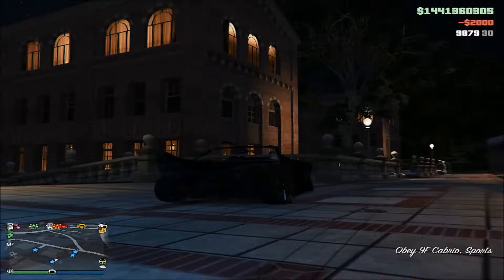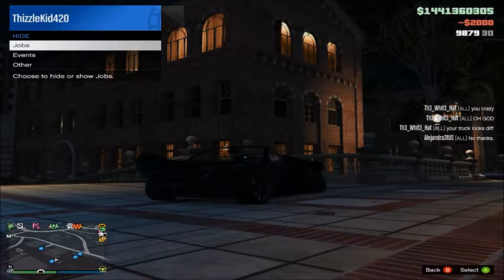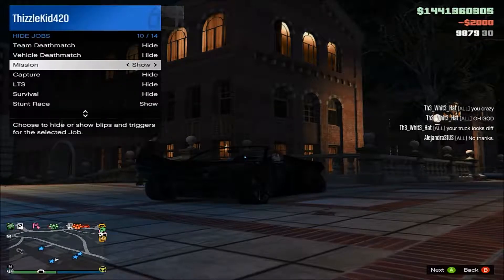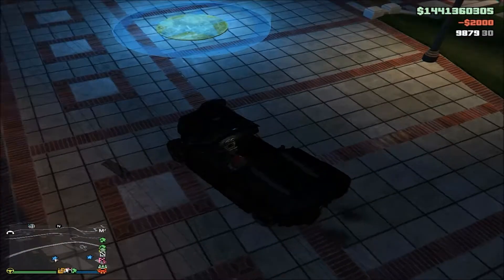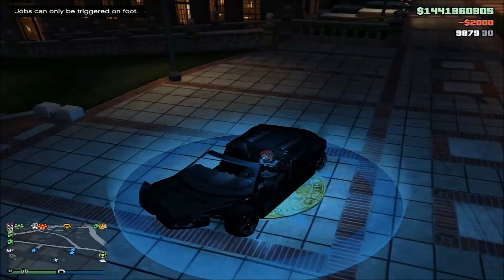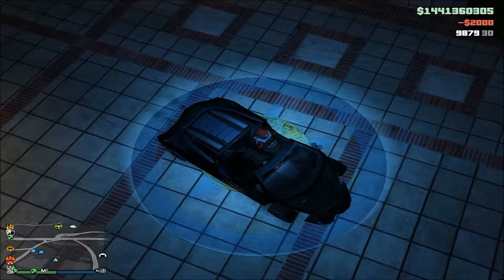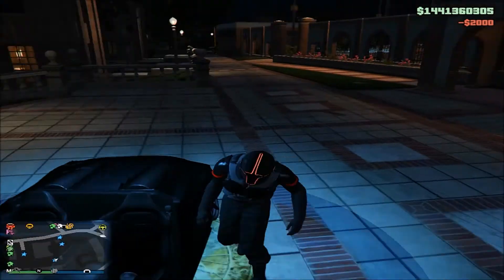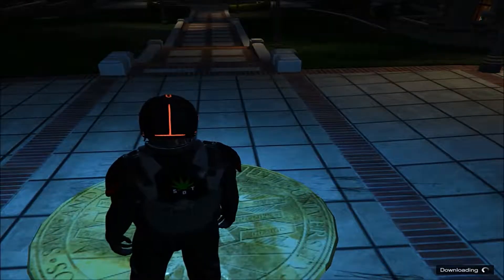GTA Online Fix Any Car Glitch | 100% WORKING! [PS4, X1, PC]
This is very easy and solo. Enjoy!

🔔 And don't forget to turn the notifications on! 🔔

Tags,
gta 5 online how to fix any street car for free
gta online Fix car for free glitch
after hours dlc update 1.44
gta 5 online fix car for free glitch
gta online Fix car glitch
2018
gta 5 online 1.44
how to fix a car for free in gta 5 online